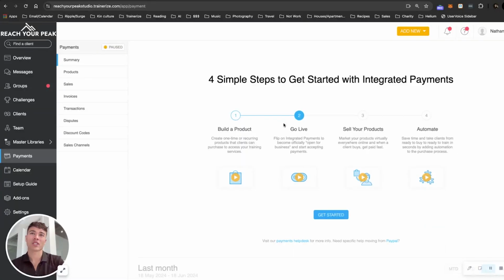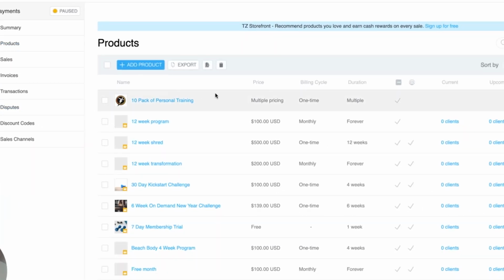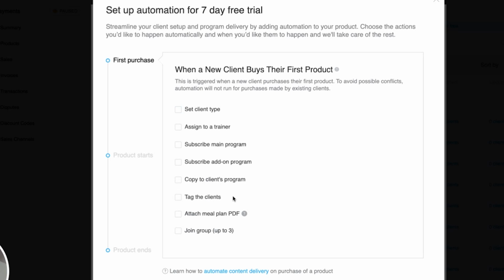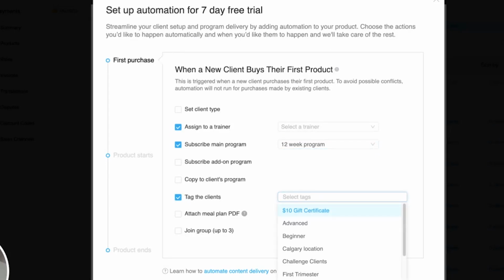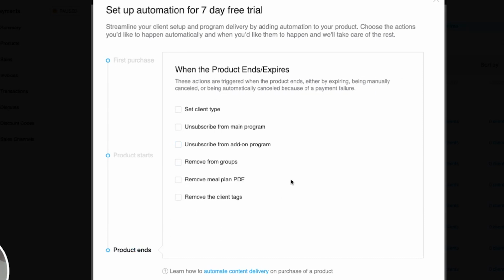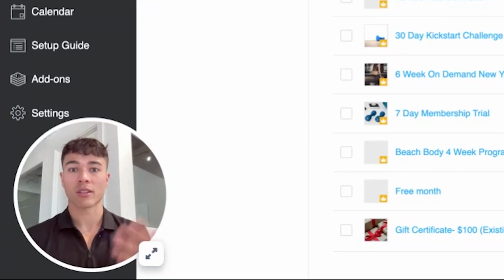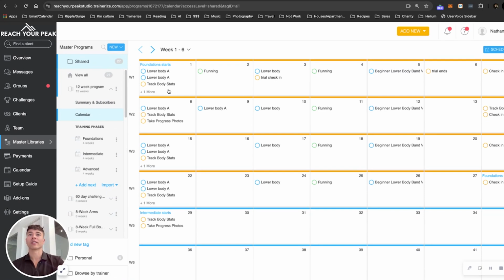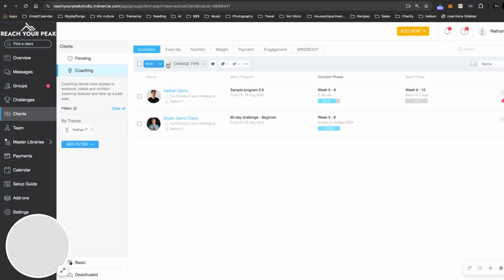HowTo Automate Free Trials for Your Clients | ABC Trainerize Tutorials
Try ABC Trainerize for FREE to sell and deliver fitness, nutrition, and habit coaching.